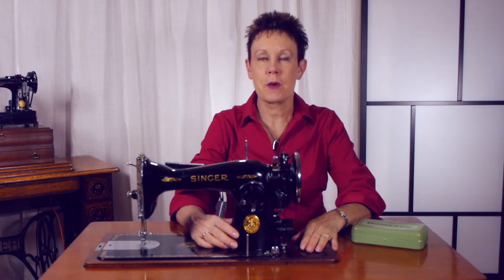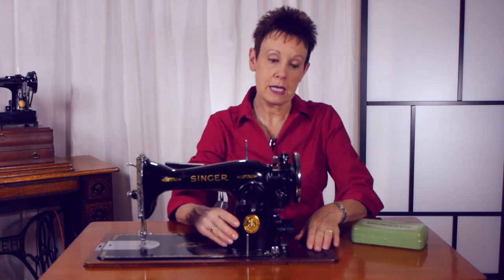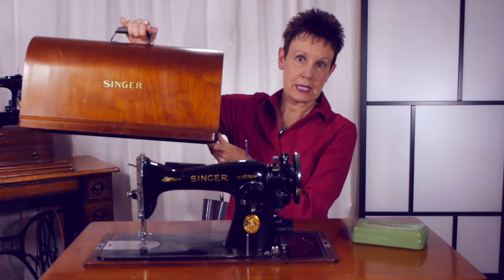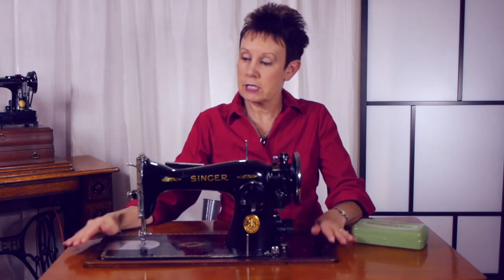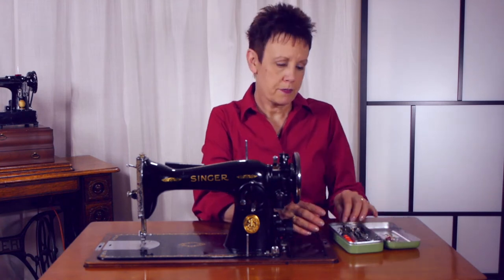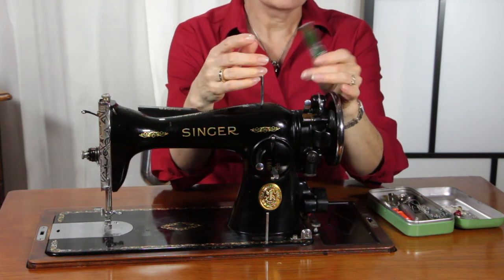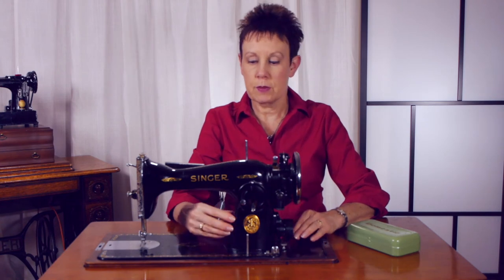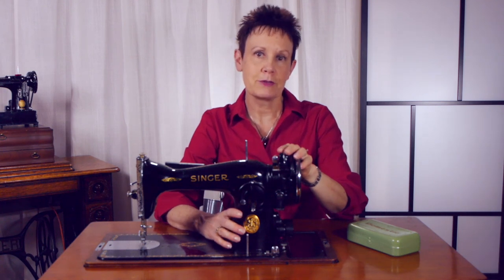My Second Singer 15-91 Sewing Machine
Kim show some of the features of second Singer 15-91 that make it a good machine for free motion quilting. In addition to the ability to drop the feed dogs this is a direct drive machine which even more throat space. This machine is “portable” and came in a bent wood case that sits on top of the cabinet.

Want more information on vintage sewing machines? Check out my online course, Vintage Sewing Machines 101 You’ll find information to help you choose, buy, restore and use a vintage sewing machine.

If you prefer ebooks, check out my vintage sewing machine ebooks at:
Vintage Sewing Machine ebooks:

Thanks for liking and sharing these videos with your fellow stitchers.